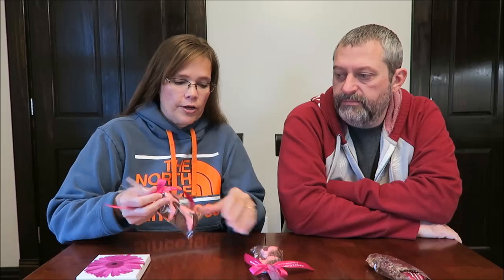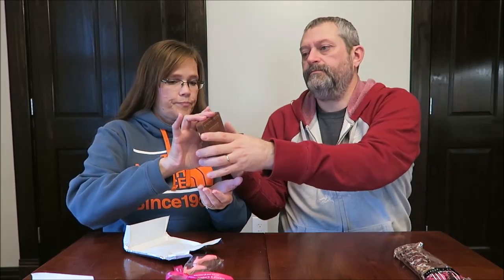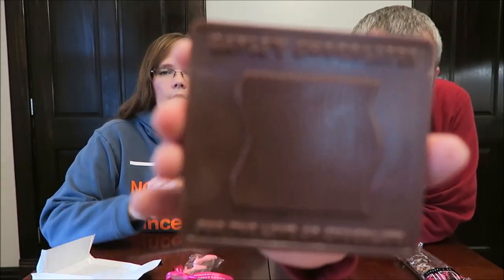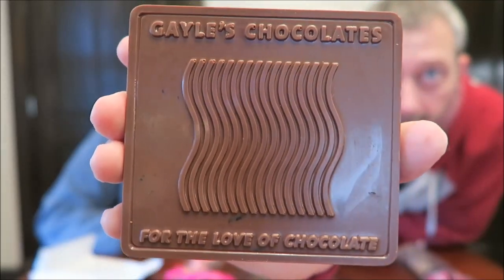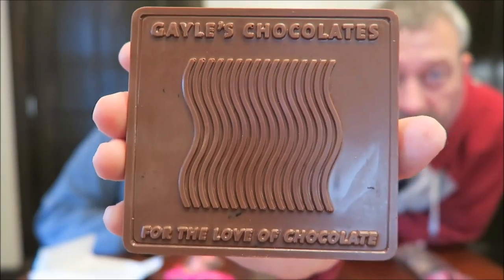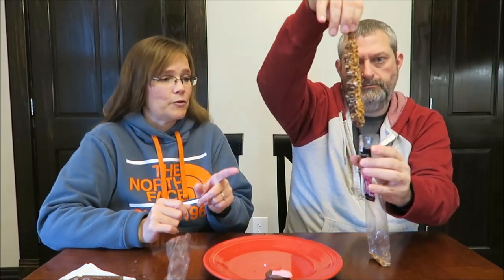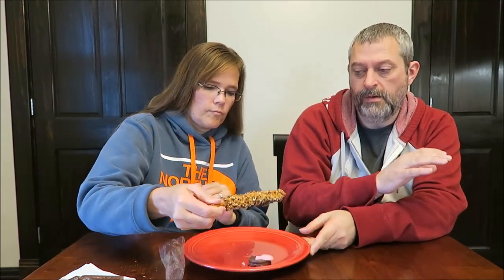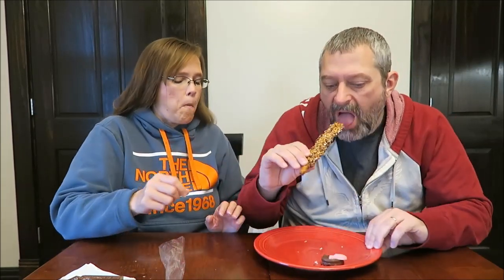Gayle’s Chocolates: Daisy Bar, Shoe Oreo’s & Video Mix on a Pretzel Review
In this video, we are reviewing three different chocolates made by Gayle’s Chocolates in Michigan. Items include a Daisy Bar, Chocolate Covered Shoe Oreos and Video Mix on a Pretzel. Mona hand-selected these especially for us to try!

* The Daisy Bar is 5 ounces of milk chocolate, Michigan cherries and pecans.
* The Shoe Oreos are Oreo cookies that have been dipped in semisweet, milk and white chocolate.
* The Video Mix on a Pretzel is a pretzel rod loaded with toasted coconut, dried cherries, chopped pecans and chopped toffee, drizzled with milk, semisweet and white chocolate.